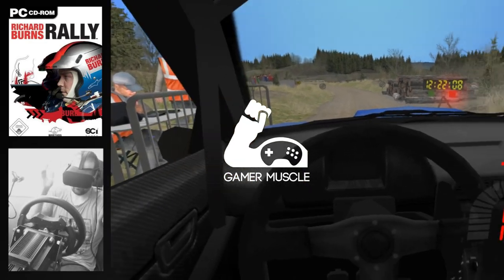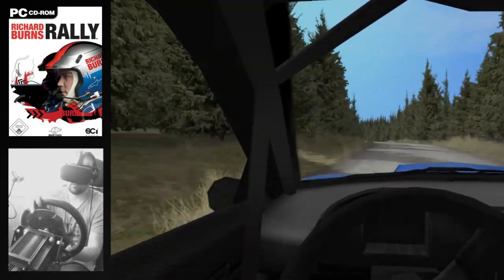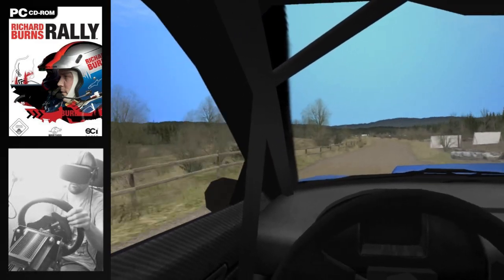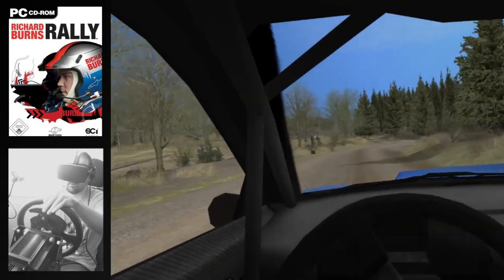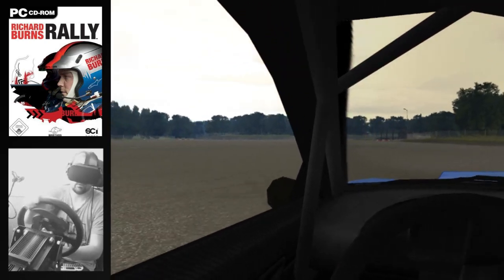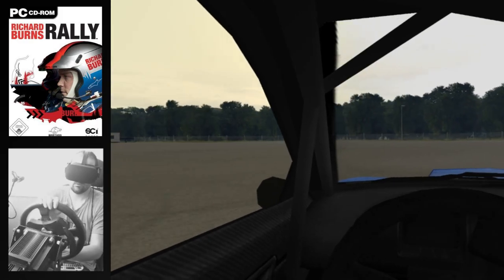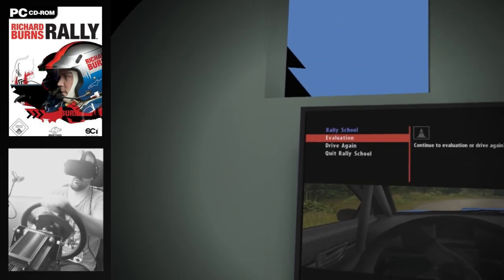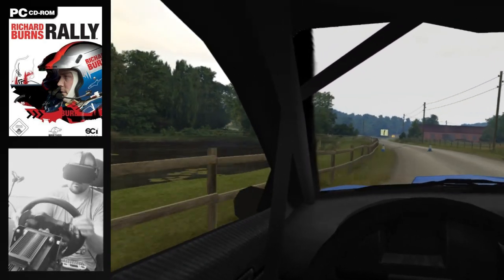HOW A 13 YEAR OLD RALLY GAME DESTROYED DIRT 4 - RICHARD BURNS RALLY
This weekend I thought i'd check out Richard Burns Rally with the Direct Drive wheel + VR headset (Oculus rift) and was utterly blown away by how good the simulator is even at stock with no modifications.

So in this video I share with you why in my opinion I think this game is so good and what specifically makes RBR stand out compared to the recent Codemasters game Dirt 4.

Let me know in the comments which mods you would like to see me check out, as I will be installing and upgrading Richard burns rally to see where the simulator is with its modifications in 2017.

All said and done , all hail king RBR the rally simulator that never dies.

Click bait was turned up to 10 for this video might aim for 11 on the next one.